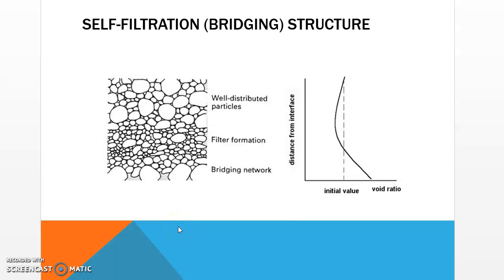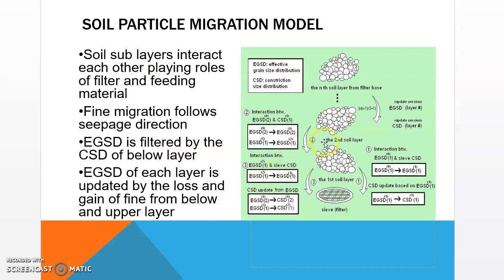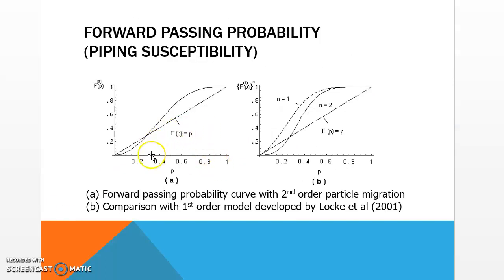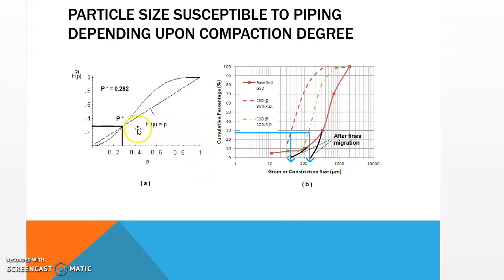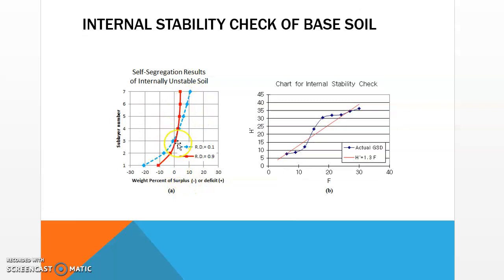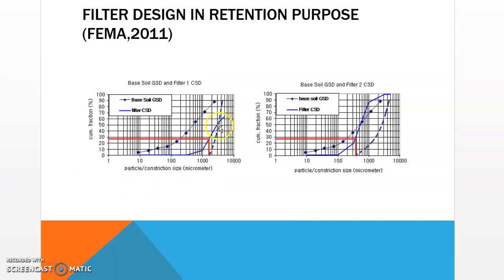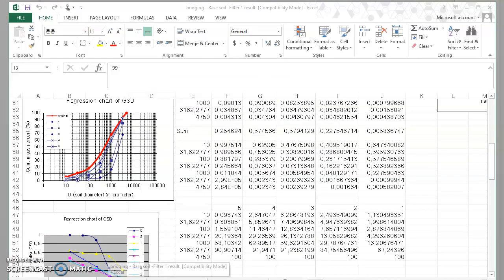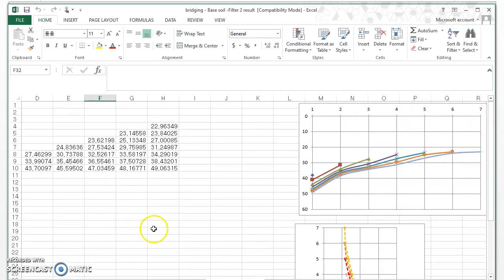Bridging Simulation for Granular Filter Design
The maximum fine particle size susceptible to piping (backward erosion)
was probabilistically assessed from given GSD (grain size distribution) of base soil, also minimum conduit size of filter, deciding whether the eroded fine particles to be retained within or migrate through the filter was assessed with the probabilistic model. This bridging simulator will guide and
demonstrate how the probabilistically estimated CSD (constriction size distribution) of base soil and filter can be utilized in selection of filter GSD to achieve better earth dam/levee filter performance in view of both retention and drainage purposes.